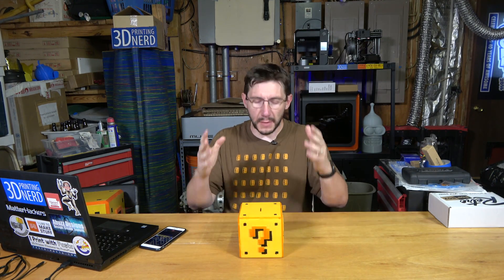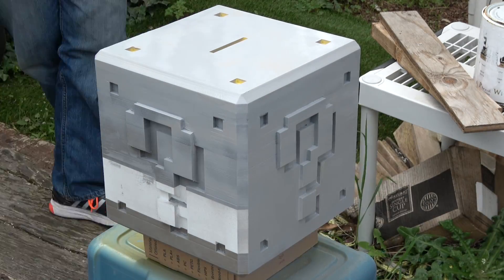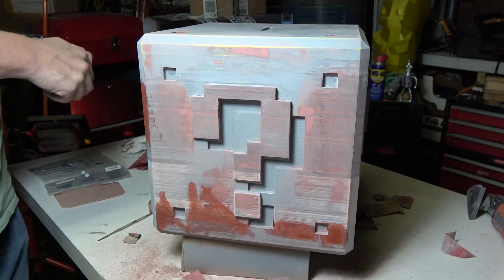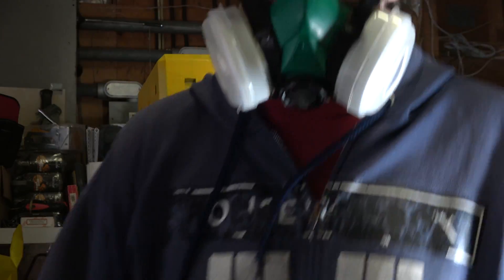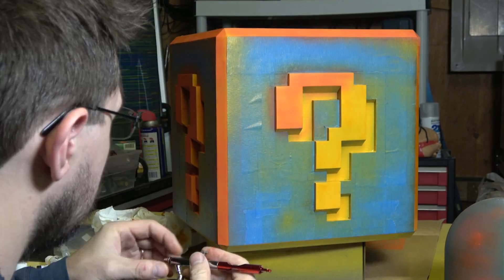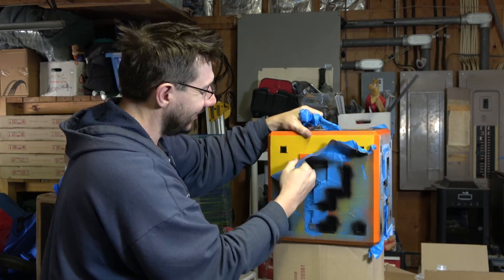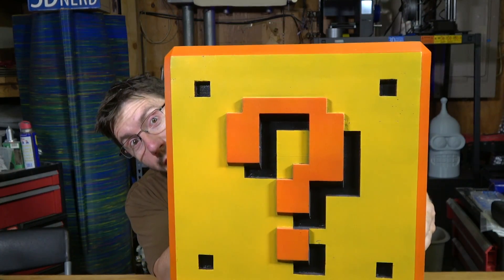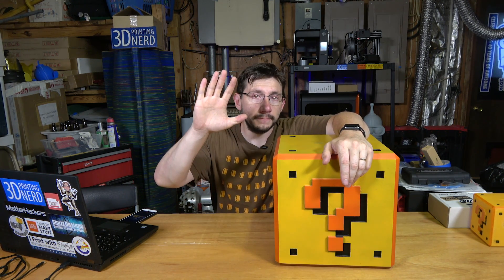3D Printing and Finishing a Super Mario Bros Question Block Bank from Abuzz Designs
Ultrasonic Cleaner for Airbrush Cleaning:

Rustoleum Filler Primer:

Dual Action Gravity Feed Airbrush:

509 NE 165th st
Shoreline, WA 98155
USA